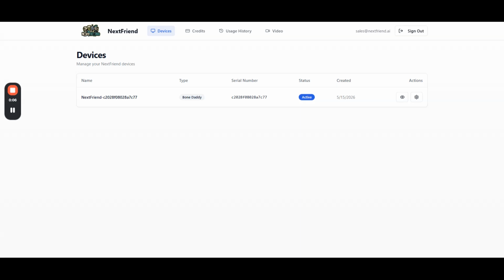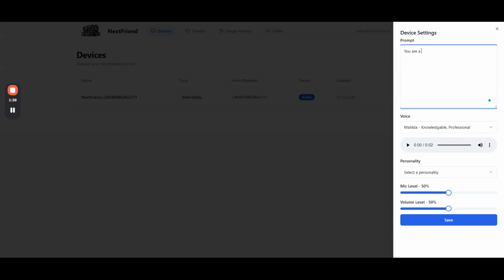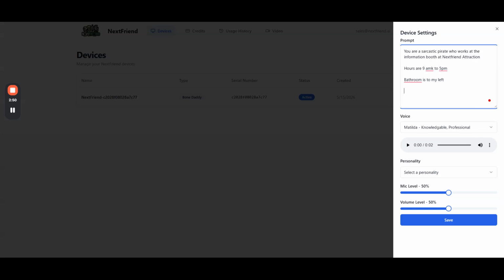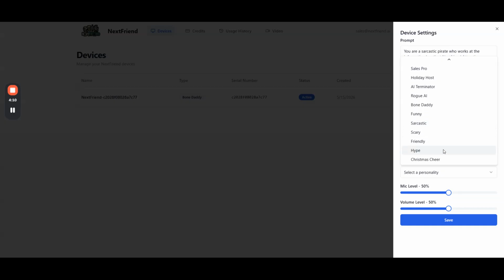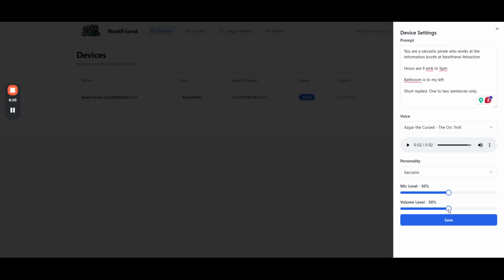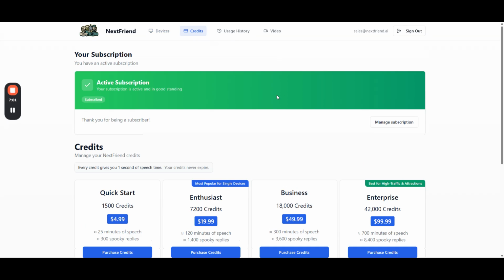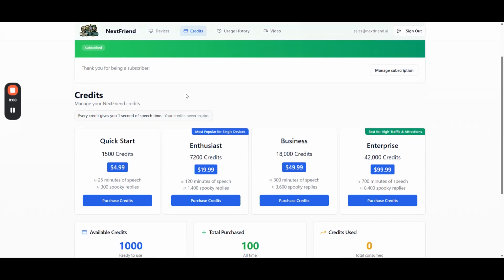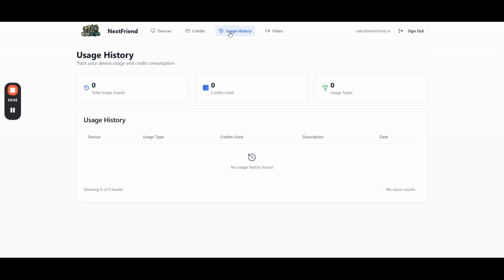Nextfriend Dashboard Walkthrough: How to Customize Your AI Character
In this video, Chris from Nextfriend AI walks through the Nextfriend Dashboard and shows how to set up, configure, and customize your AI character.

The Nextfriend Dashboard is the control center for your Nextfriend-powered device. From the dashboard, you can manage your device, customize your character prompt, choose a voice, select personality settings, adjust microphone sensitivity, control volume, view usage history, and understand how credits work.

Nextfriend is an AI hardware and software platform bringing real-time intelligence to animatronics, projection mapping, and immersive environments. The platform enables interactive AI-powered characters, seasonal decorations, retail displays, home haunt props, commercial attraction characters, and immersive installations with live voice and personality.

In this walkthrough, you’ll learn how to:

Customize your AI character’s personality
Add character details, environment details, and location-based information
Choose and preview voices
Adjust microphone sensitivity and volume
Save your device settings
Understand subscriptions, credits, and usage history